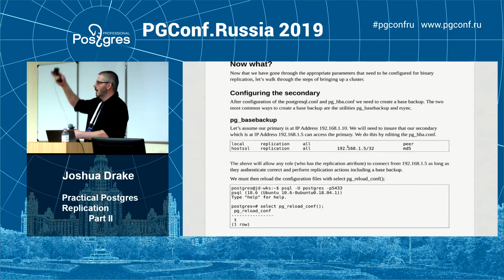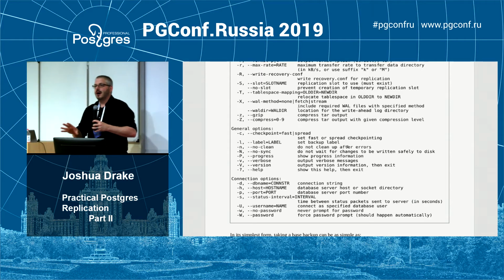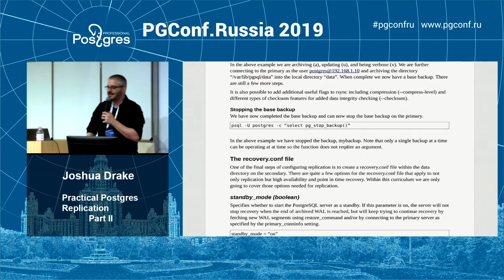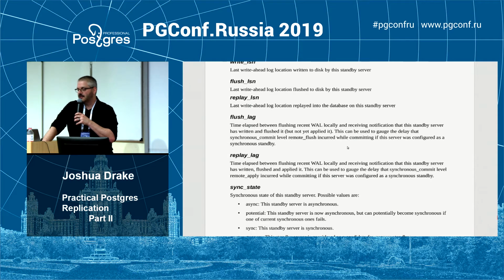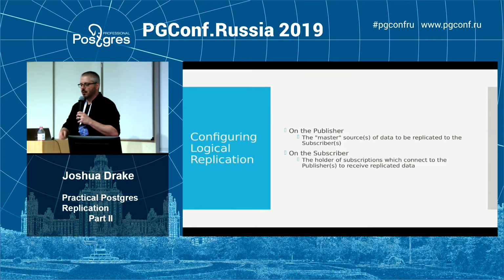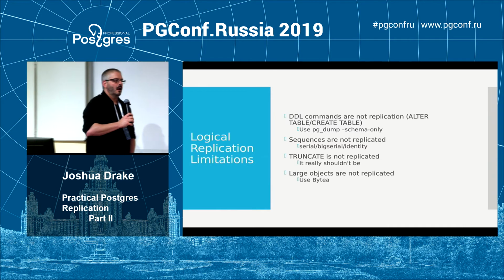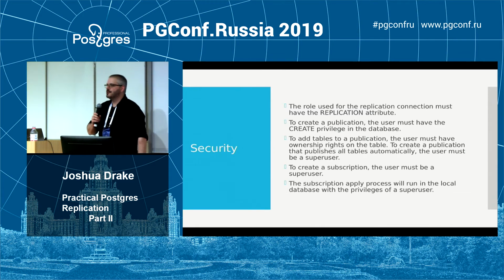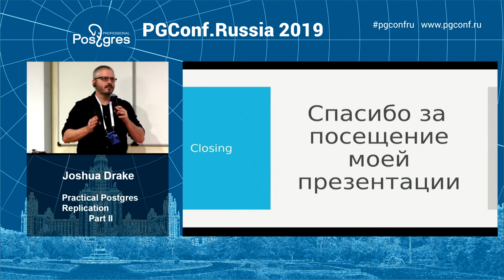PGConfRu2019 Joshua Drake - «Practical Postgres Replication» - part 2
Tutorial

Joshua D. Drake is a PostgreSQL Consultant and has been consulting on PostgreSQL since Postgres95. He is the founder and lead consultant of Command Prompt, Inc., the oldest of the Postgres companies. Throughout his PostgreSQL career he has performed a variety of functions within the community including releasing an O'Reilly book on PostgreSQL, being part of the sysadmins and advocacy teams. He is a former Director for SPI (the non-profit for PostgreSQL.org), a Founder of United States PostgreSQL, Co-Chair for PostgresConf and President of the International Consultants Committee for the Chinese Postgres Promotion Union.

In this tutorial we will discuss Binary and Logical replication in a practitioner format. The topics that will be included are native Postgres replication technologies, configuring and managing them. We will also discuss performance and draw backs of various architectures (sync vs async etc...). At the end of this presentation the attendees will be able to configure a basic replication deployment with HOT Standby and well as have an understanding of other technologies such as Point in Time Recovery and cascading replication.